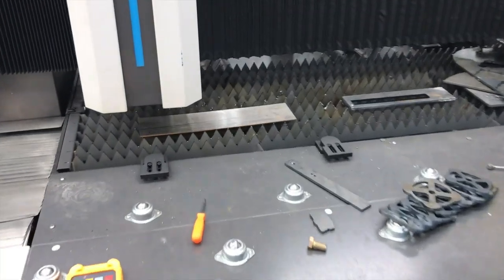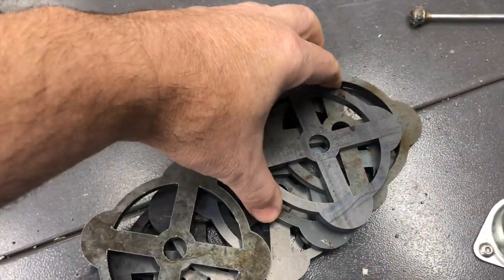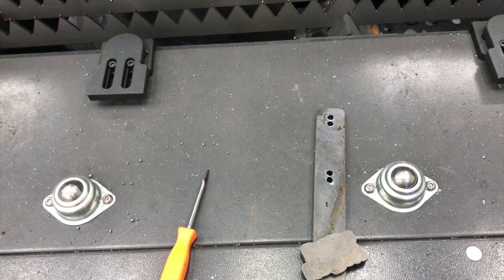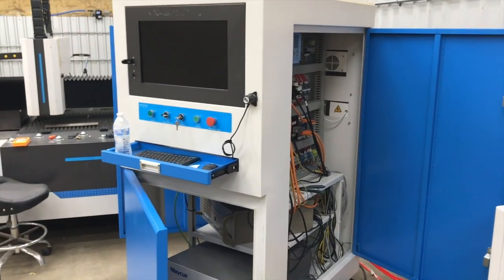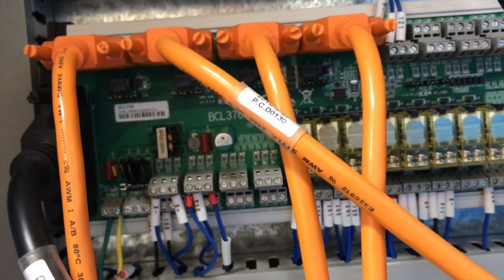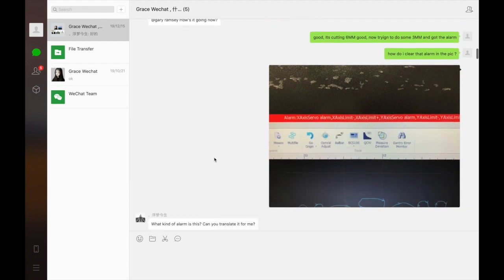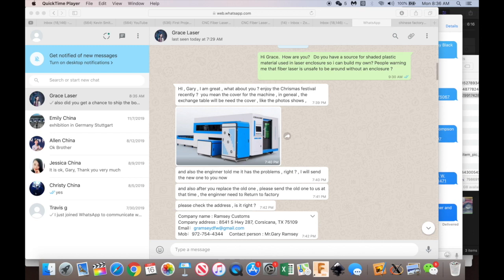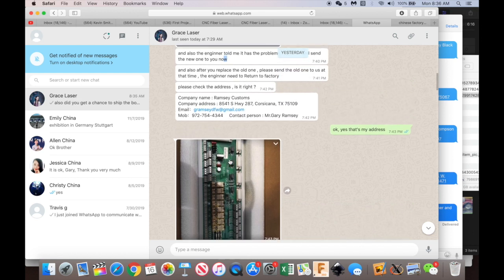Laser is already down- BCL3766 Board Failure - China Support Process Details -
Got a failure on the BCL3766 I/O board.  The laser is down for now.  Discussing the china support process on the imported cnc fiber laser cutter from China.

Everyone asks the same question on every video.  How much is the laser?  Answer - $60K for the one I have.  How thick does it cut?  3/8th or 10MM Carbon Mild Steel for the one I have.

If you want to know more info about the machine there is lots of discussion on our Fiber Laser Ninja support group on facebook, click this link to join us there.